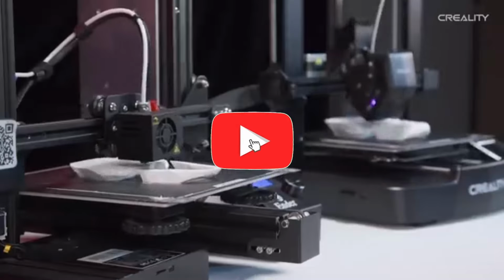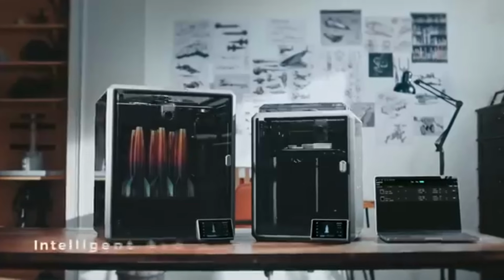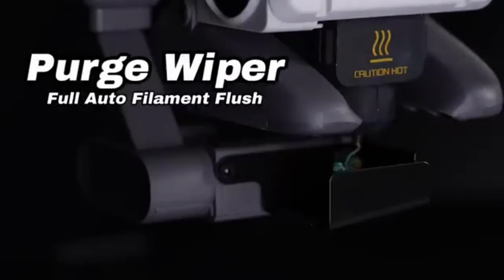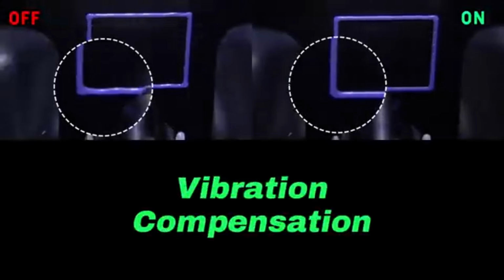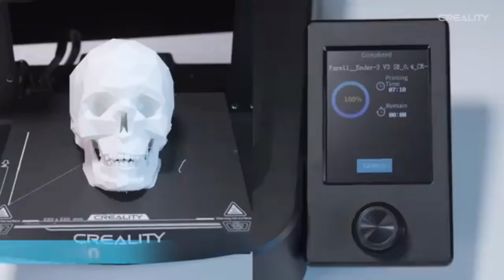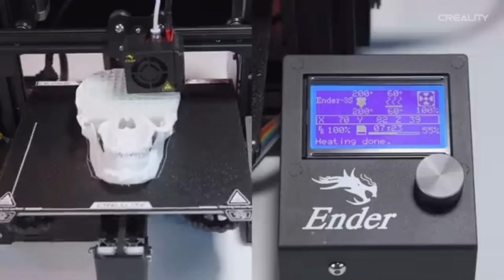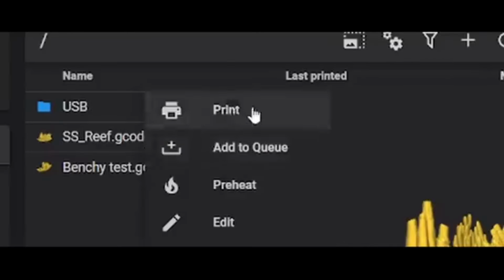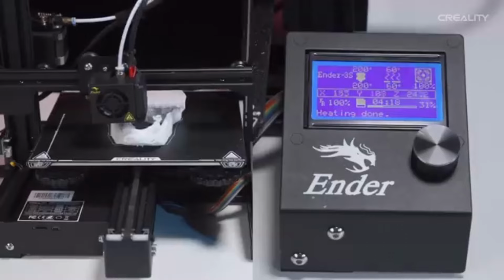Top 5 Best 3D Printers of 2024 [don’t buy one before watching this]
➜ Links to Top 5 Best 3D Printers of 2024 we listed in this video:

Table of Contents:
0:00​​​​ - Top 5 Best 3D Printers of 2024
1:11​​​​ -Top 5 Best 3D Printers of 2024
2:05​​​ -Top 5 Best 3D Printers of 2024
2:55​​​​ - Top 5 Best 3D Printers of 2024
4:10​​​ - Top 5 Best 3D Printers of 2024
5:20​​​​ - Top 5 Best 3D Printers of 2024
6:15 -Top 5 Best 3D Printers of 2024
7:01 - Top 5 Best 3D Printers of 2024
8:11 - Top 5 Best 3D Printers of 2024

Top 5 Best TVs For PS5 of 2023
Top 5 Best TVs For PS5 in 2023
The Best PS5 TVs 2023
Best TVs for PS5 2023
2023 5 Best PS5 TVs
The best TVs for PS5 of 2023
The 6 Best TVs For PS5